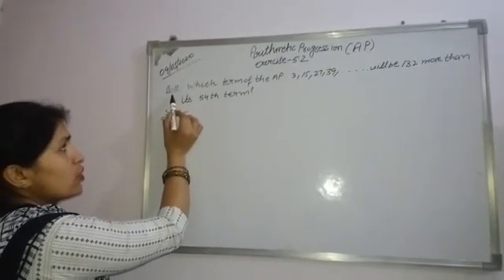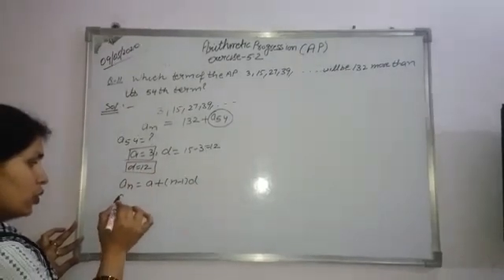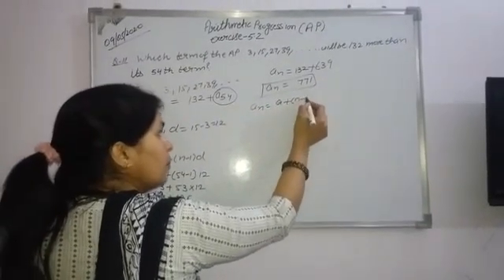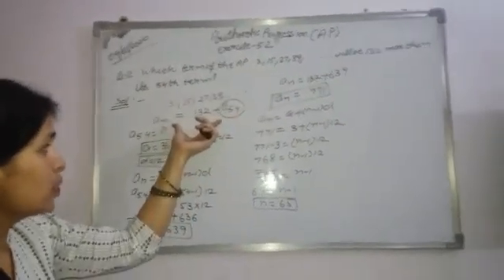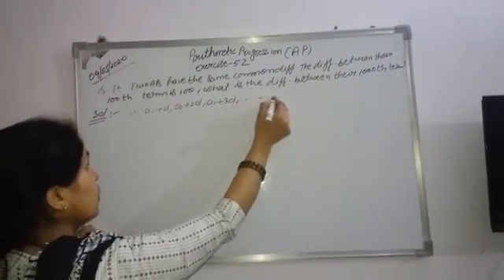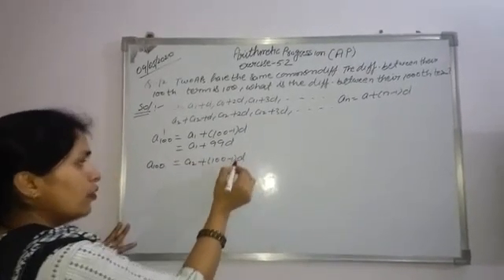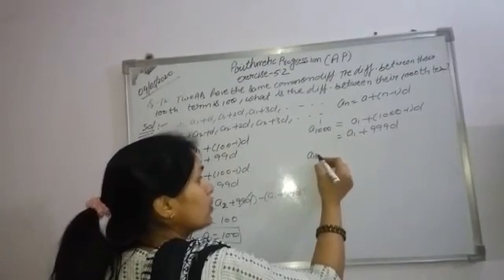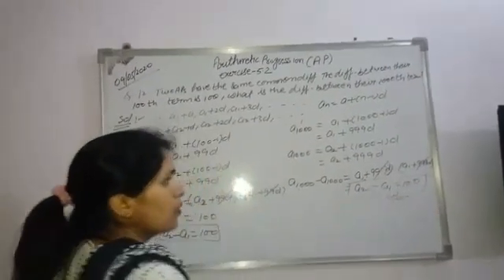DATE 09 MAY 2020 AP PART 2 CLASS X